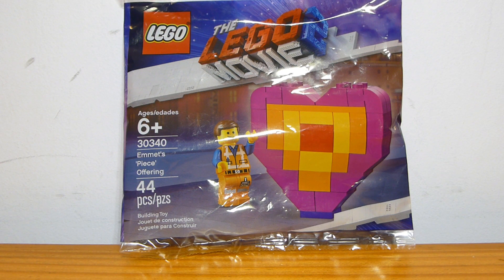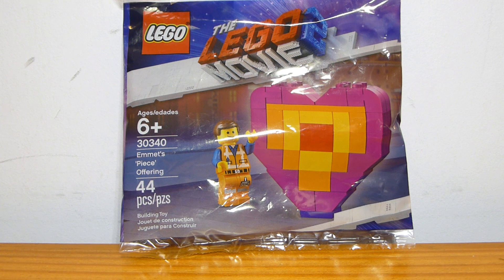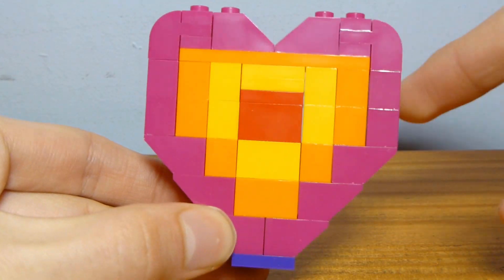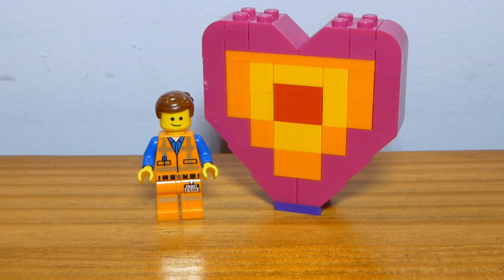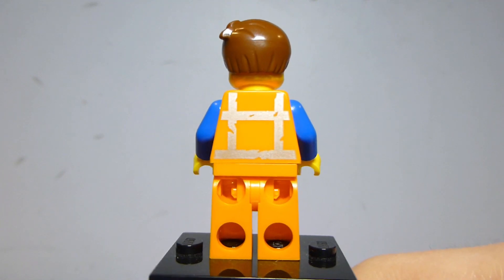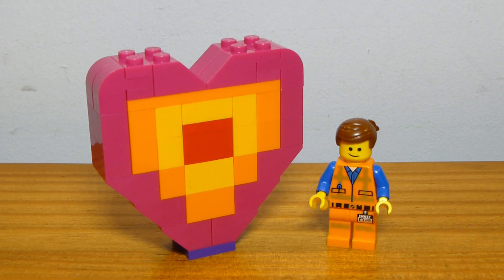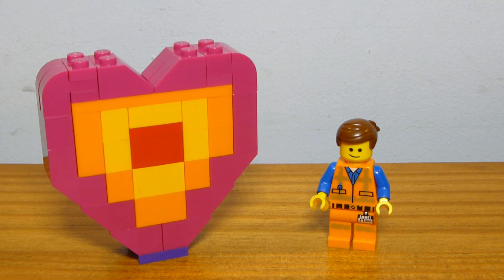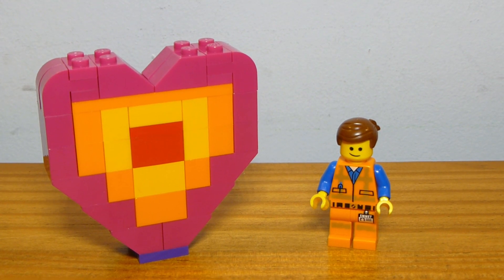Lego Movie 2 Emmet's Piece Offering Polybag Review Set #30340